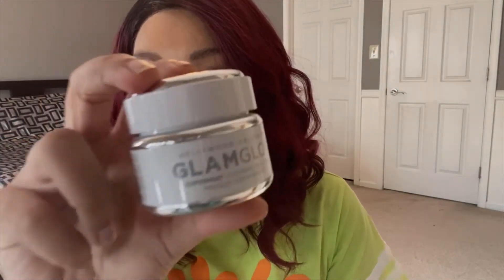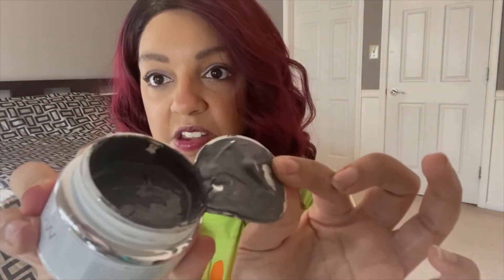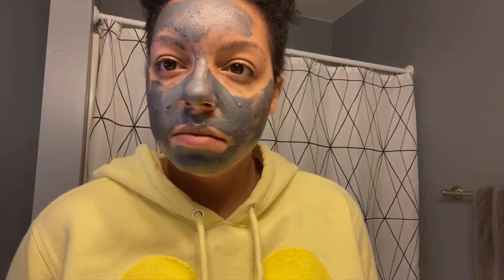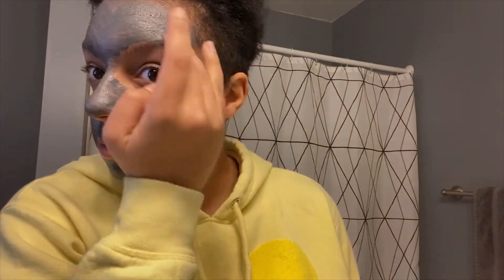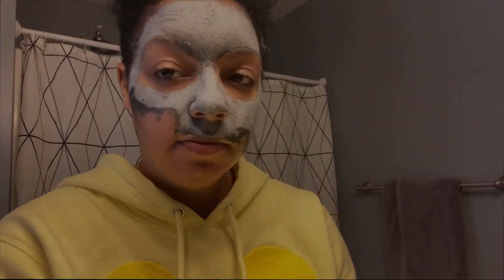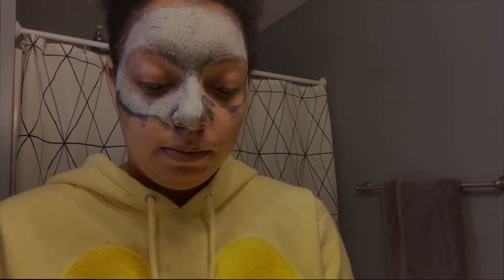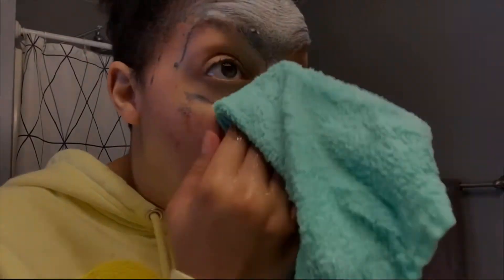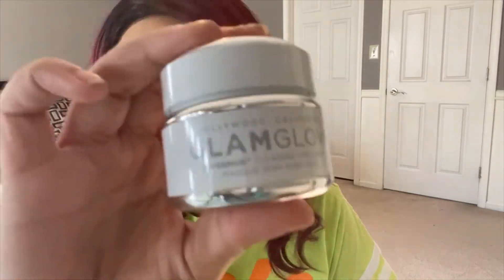Glam Glow SuperMud Mask Worth The Hype?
Product Review on Glam Glow SuperMud Mask.